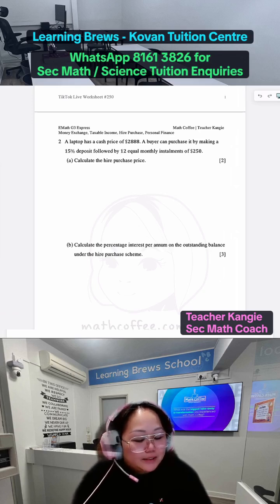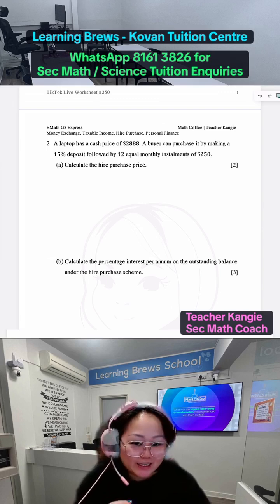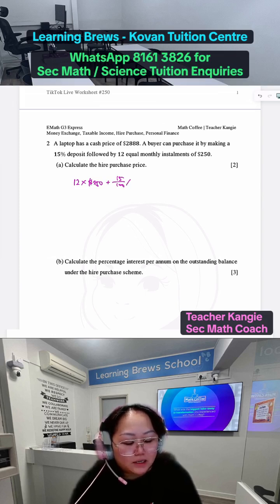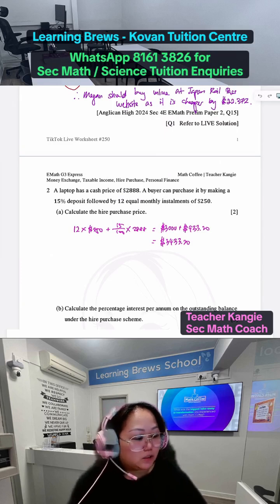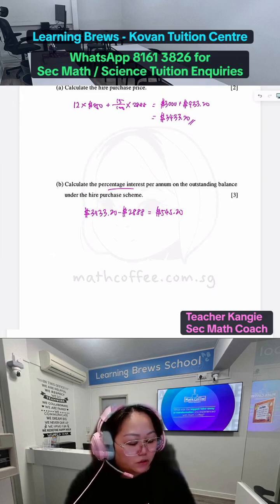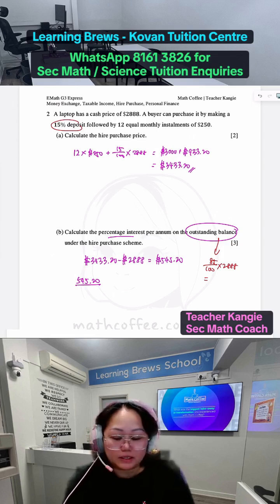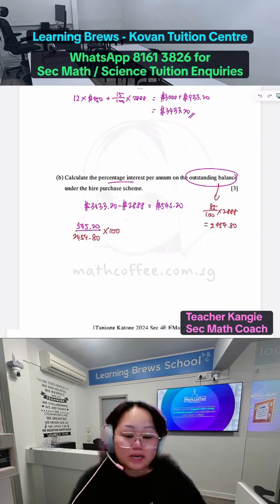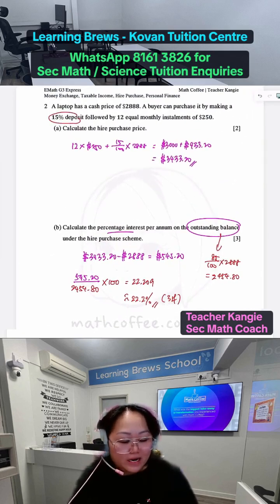EMath Hire Purchase